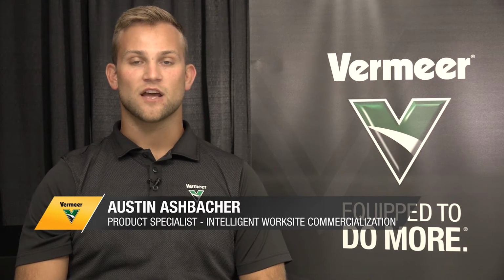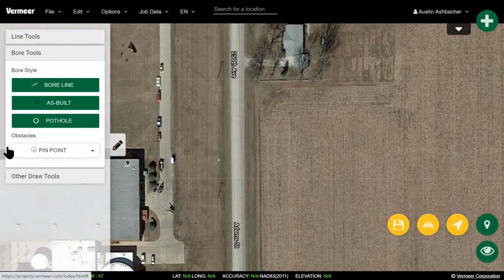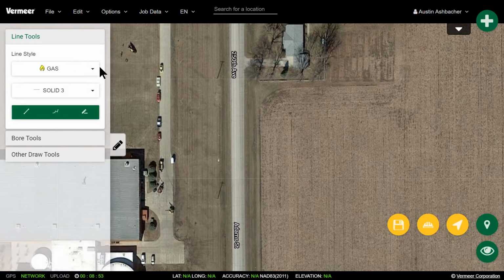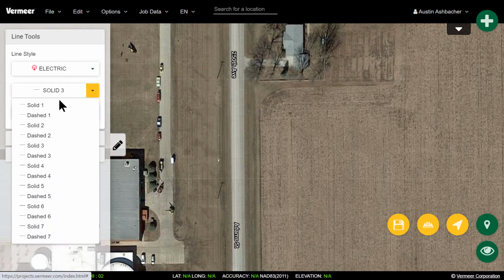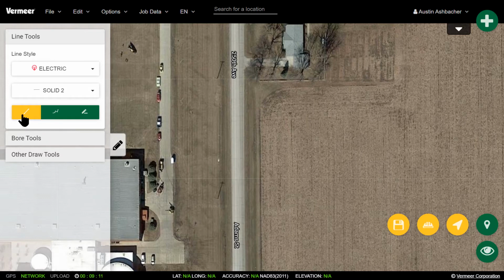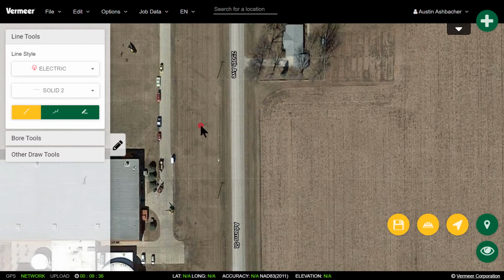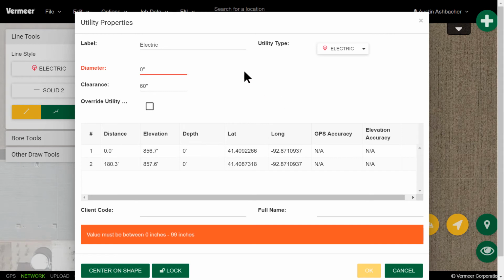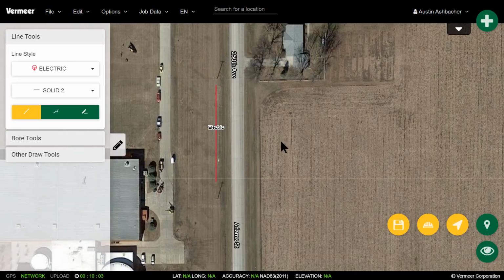Drawing a utility in Vermeer Projects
Follow along as we walk you through how to draw a utility using Vermeer Projects.